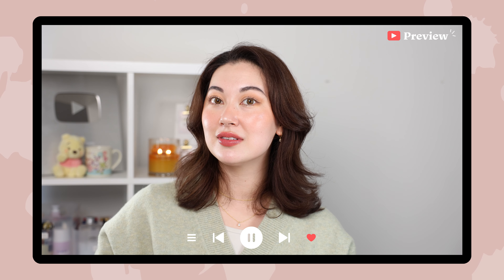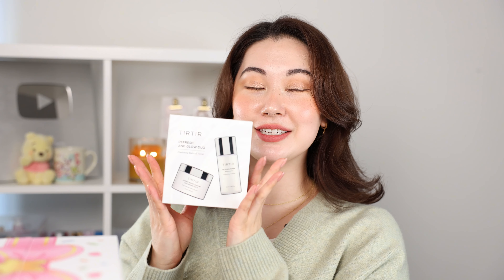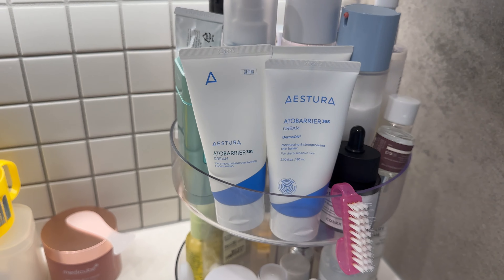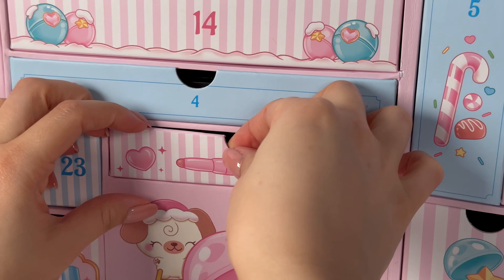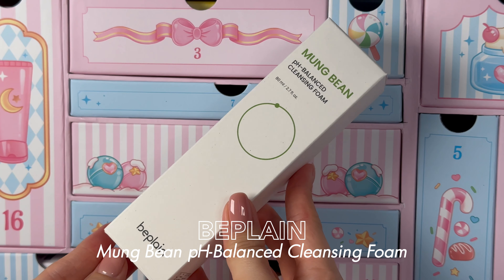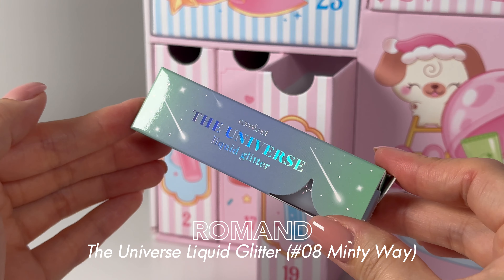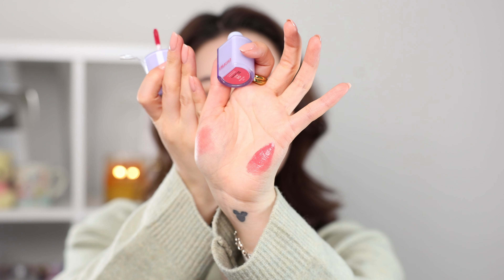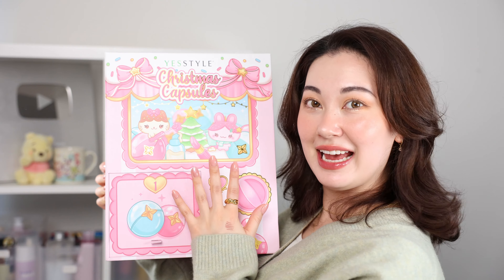*FULL* Unboxing of 2024 YesStyle Advent Calendar!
It's time for a Christmas tradition of mine~ 🤭💖
Unboxing the 2024 YesStyle Advent Calendar 🎄❣️

▶ TIMESTAMPS
0:00 Intro
0:38 Sponsor (YesStyle)
1:12 Advent Calendar details
2:15 Unboxing

Advent Calendar Details:
- Includes 24 full sized K-Beauty skincare & makeup items
- Valued at over $500 USD
- Retails for $164.90 USD

Pre-order Dates:
- Gold & Silver Elite Club members: September 24th
- All other customers: October 8th
- Official launch: October 15th
- 2nd batch launch: October 22nd
*all dates 2024

This helps me to run my channel & continue put out content for you all❤️

▶ WEARING
Lenses: [Olens] Vivi Ring (Beige)
Lips: [fwee] Blurry Pudding Pot (MY) x [peripera] Ink Glasting Lip Gloss (01 Clear)

▶ INTRO/OUTRO MUSIC
Logan Lindsey-Camp Hardin